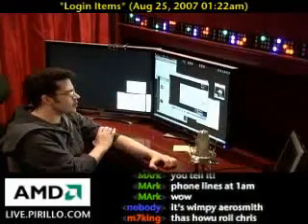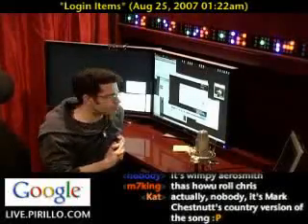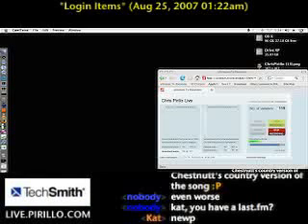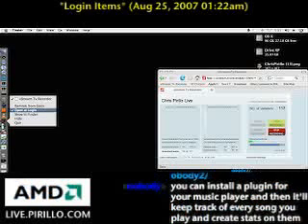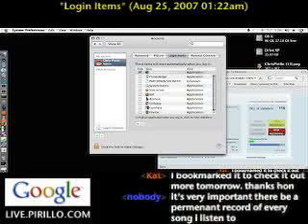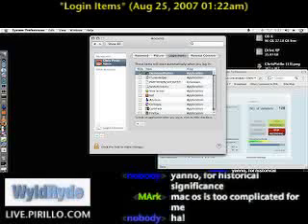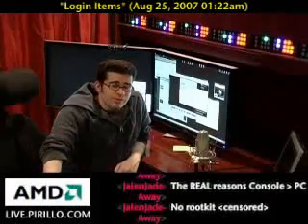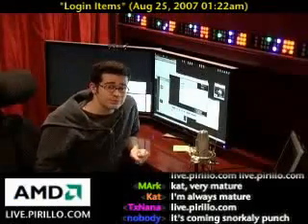Manage Startup Items in OS X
- In Windows, if you want a program to run automatically on startup, you'll need to go to Start - Programs - and drag the program you want into the Startup folder. In OS X, Apple has made it even easier than that. Go figure.